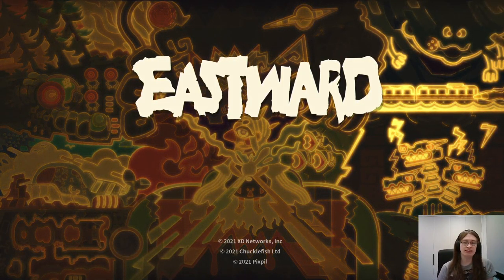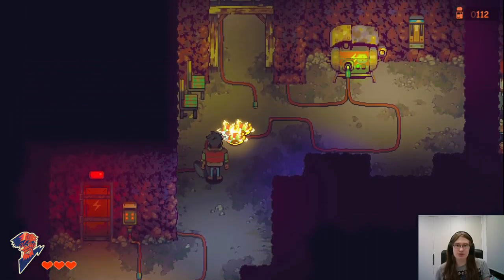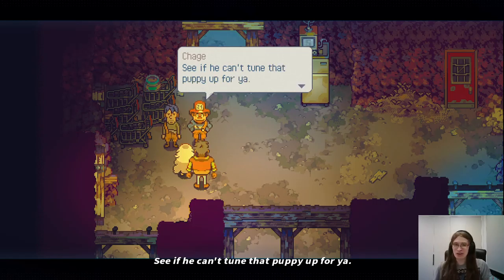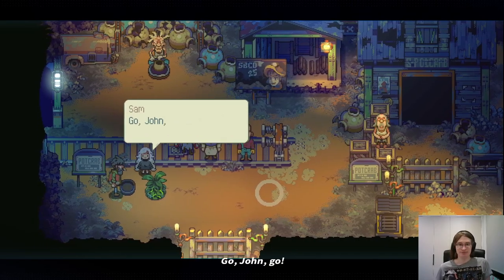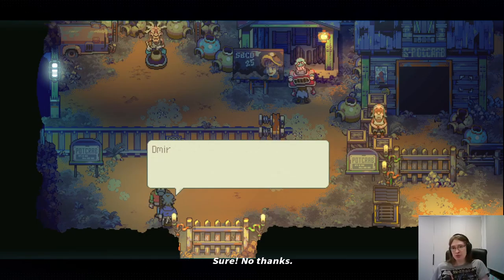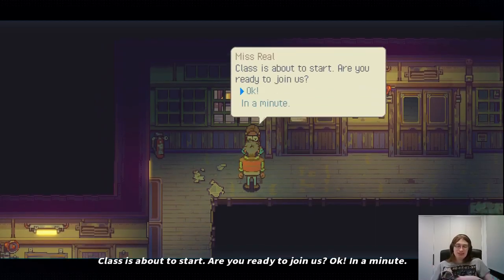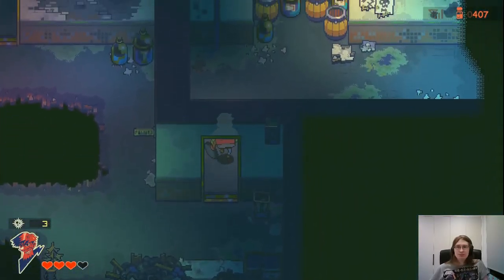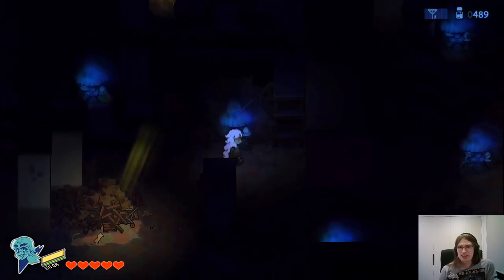First Thoughts: Eastward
this is not quite the game i was expecting! although i'm not totally sure what game i was expecting?? it's a bit zelda, a bit earthbound, a bit undertale, and a lot its own thing

i would recommend! i finished the first two chapters off camera and i am enjoying it a Lot